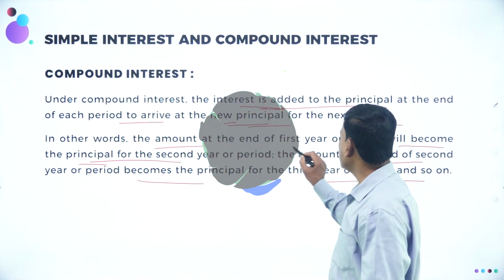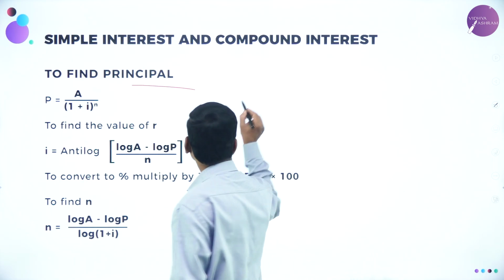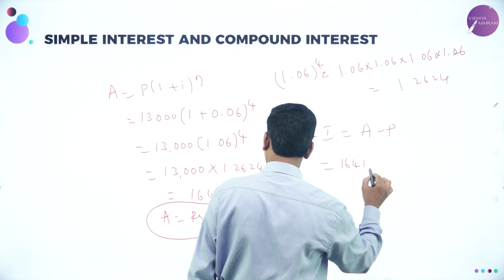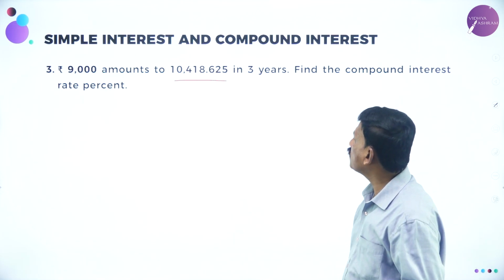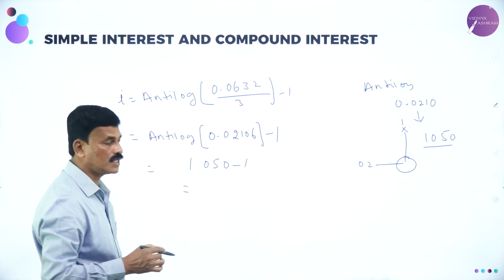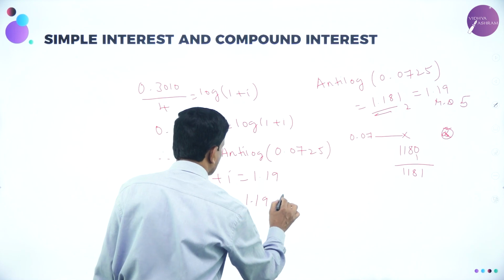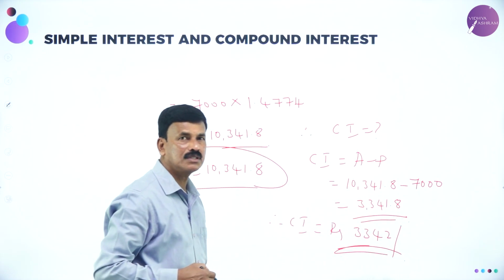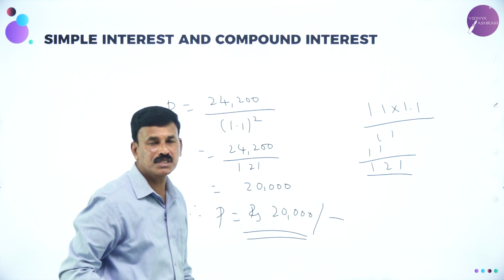DAY 42 | BASIC MATHS | I PUC | SIMPLE INTEREST AND COMPOUND INTEREST | L5